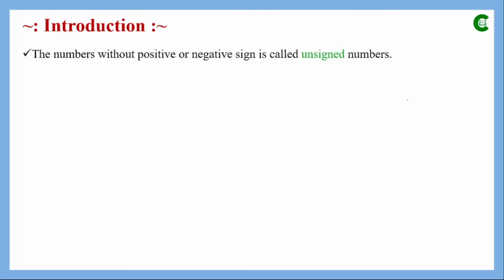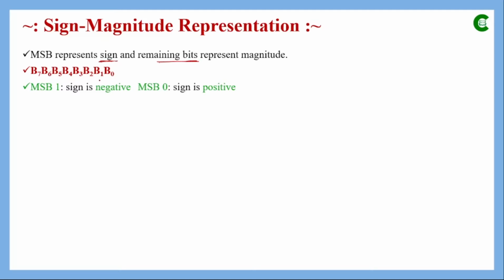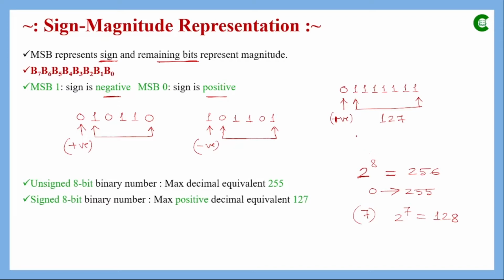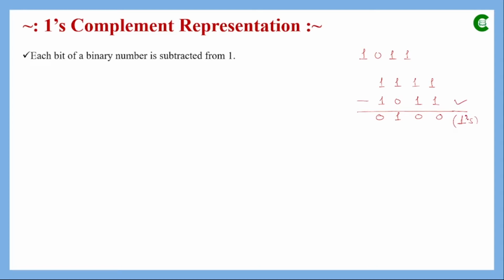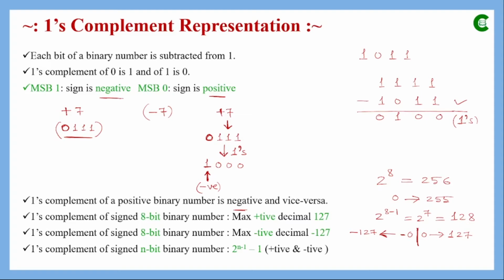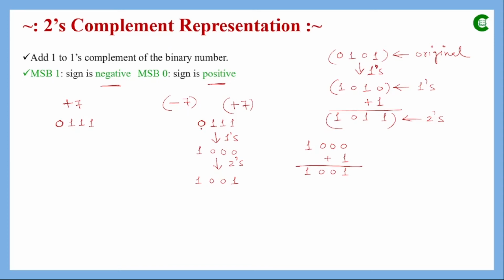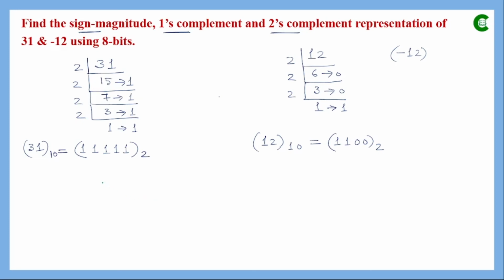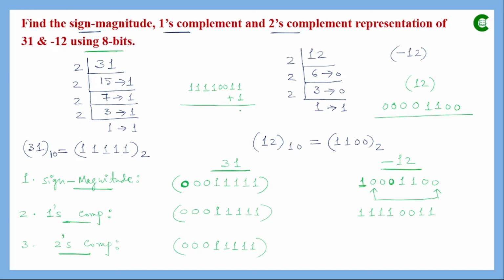Signed Binary Number | Signed Magnitude | 1's Complement | 2's Complement | Signed and Unsigned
In this class, three methods of representation of signed binary numbers have been discussed with examples.

Signed Magnitude Representation
1’s Complement Representation
2’s Complement Representation.

Signed binary number representation. Signed binary representation. Signed binary number system. Signed Magnitude Representation. Data Representation using Signed Magnitude. Representation of Signed Binary Numbers. Signed & Unsigned Numbers. Examples of Signed, Unsigned magnitude, 1's complement and 2's complement. Negative Numbers in Binary. 1s & 2s Complement Representation of Signed Numbers. Data Representation using 1's Complement, 2's Complement.

#1’scomplementrepresentation
#2’scomplementrepresentation